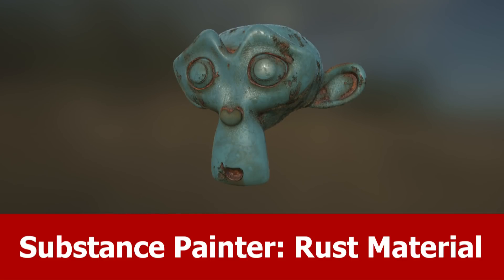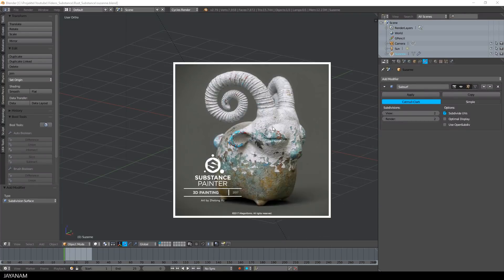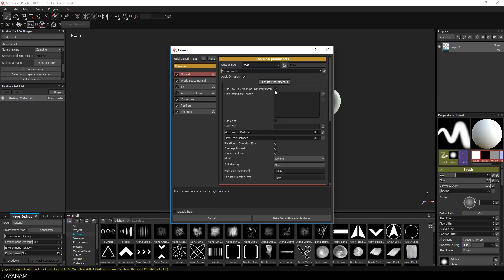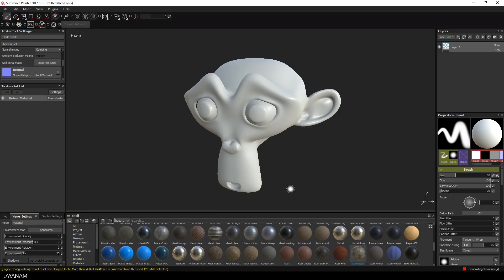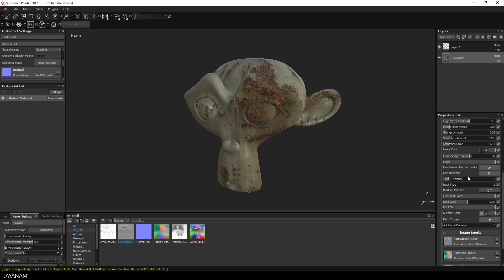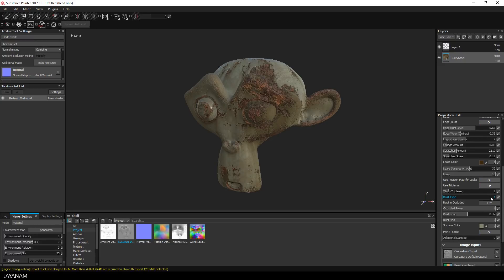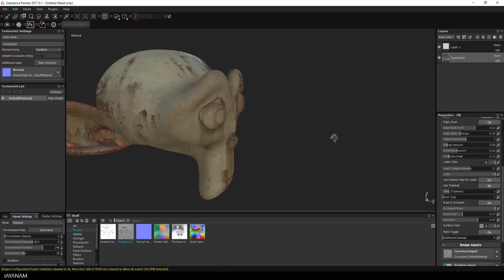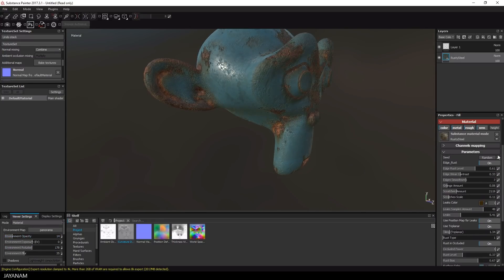Substance Painter Rust for Blender model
Here is a new Substance Painter video in which I use a rust material from Jaakko for the Suzanne Blender mesh.